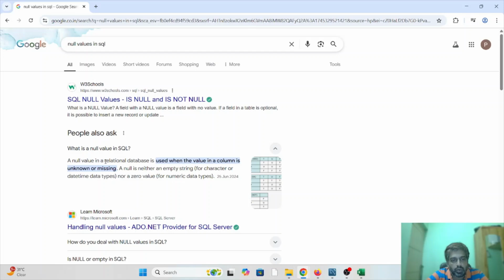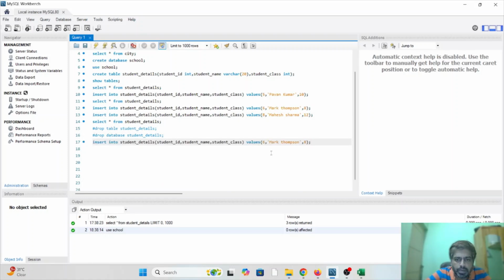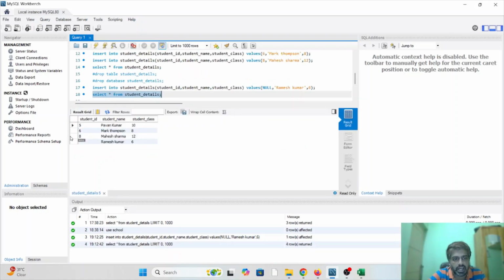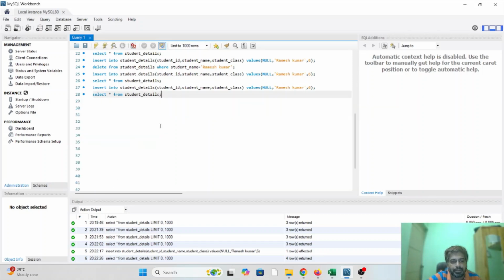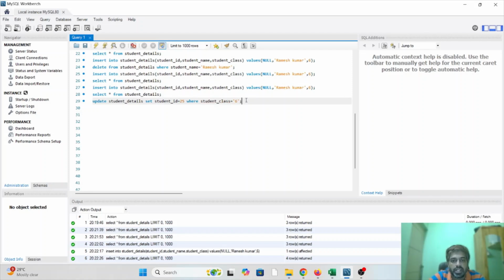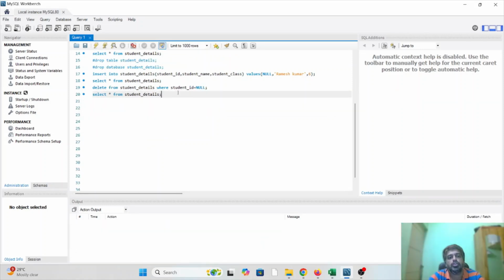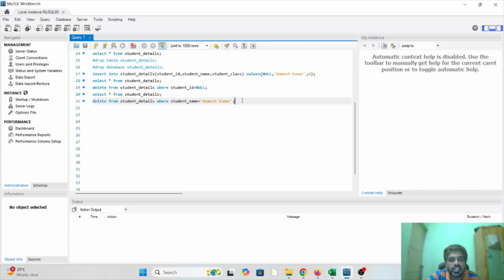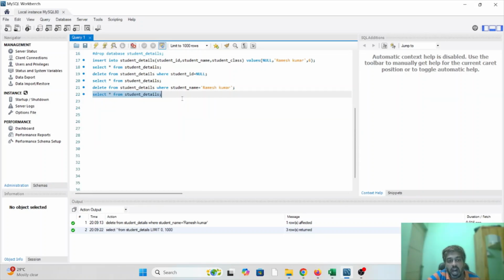MySQL null values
lots of  ❤️❤️❤️❤️❤️